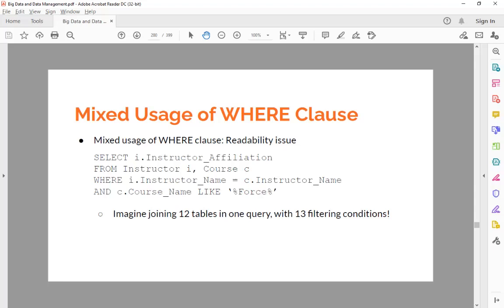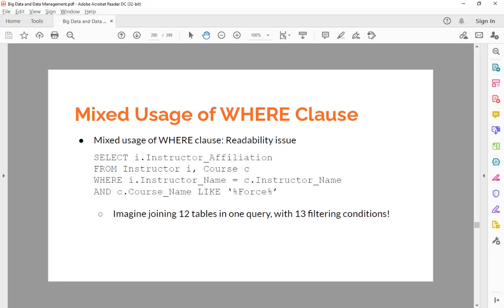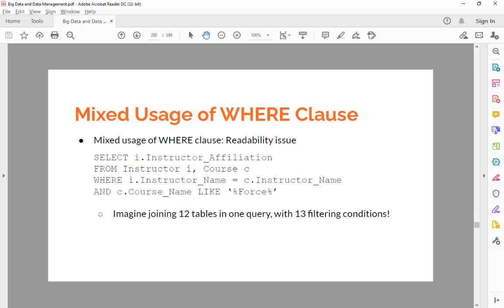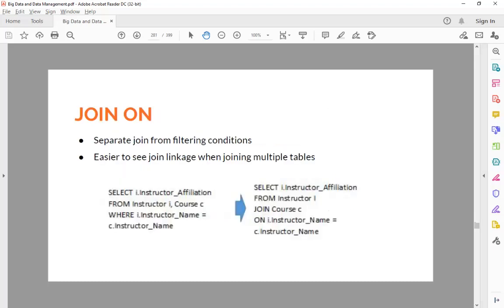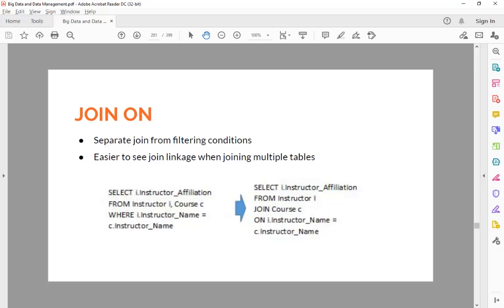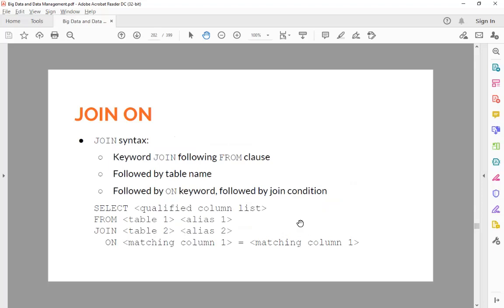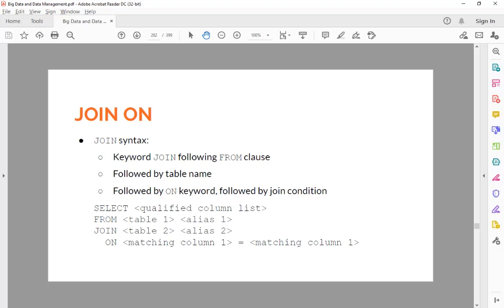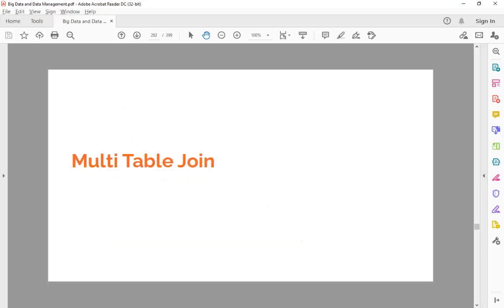DS530 07 02 Join with JOIN